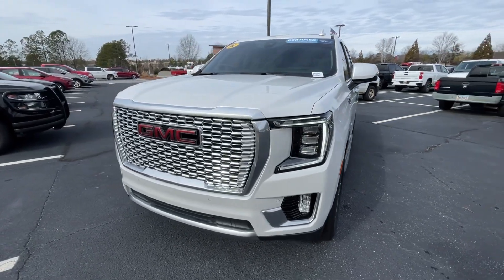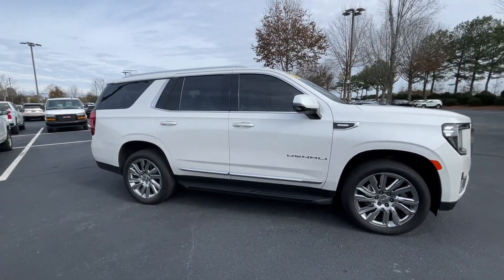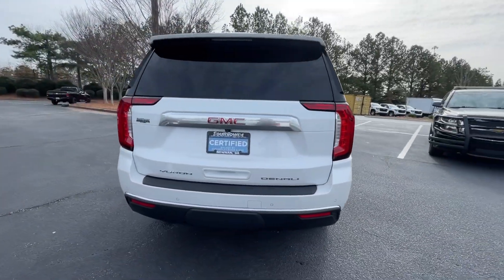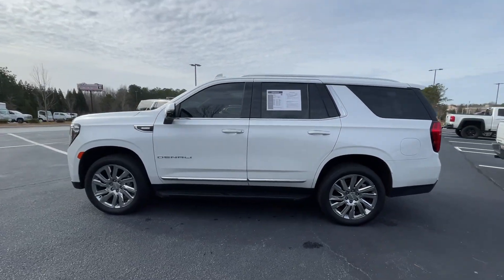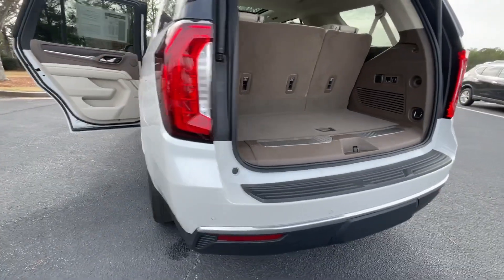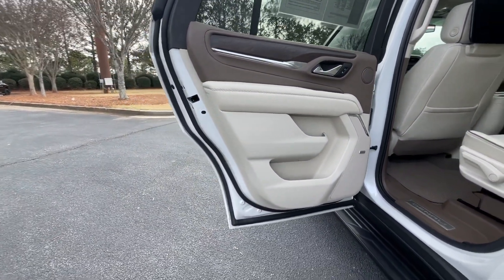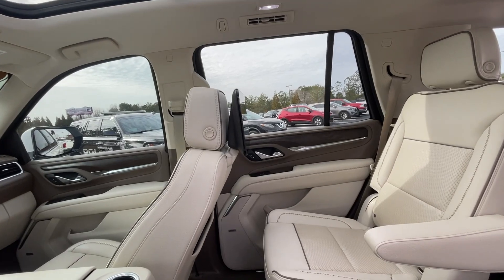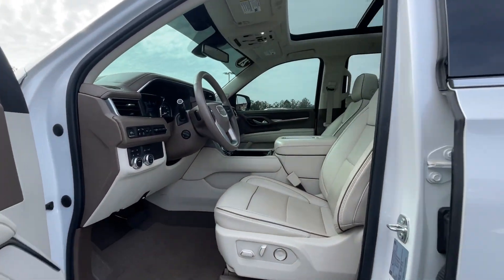2021 GMC Yukon Denali GA Newnan, Atlanta, Carrollton, LaGrange, Peachtree City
CONDITION] 2021 GMC Yukon Denali available at Southtowne Chevrolet Buick GMC Cadillac located in 695 Bullsboro Drive , Newnan, GA, 30265 and servicing Newnan, Atlanta, Carrollton, LaGrange, Peachtree City area.